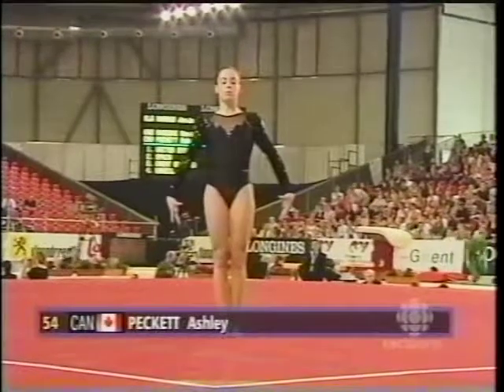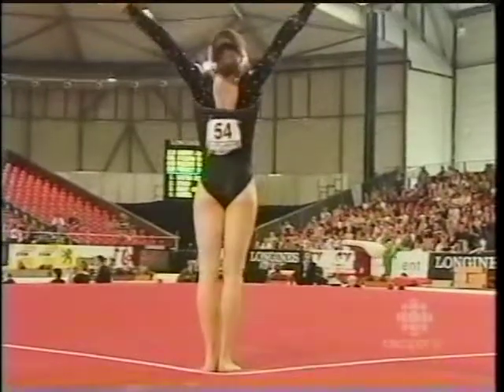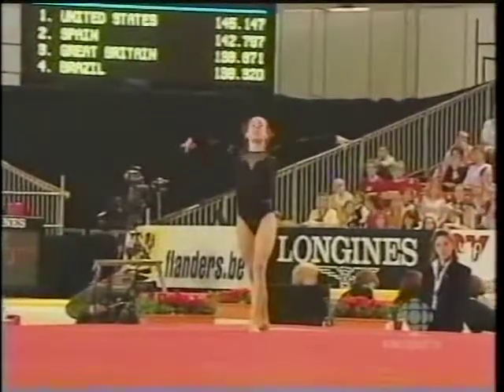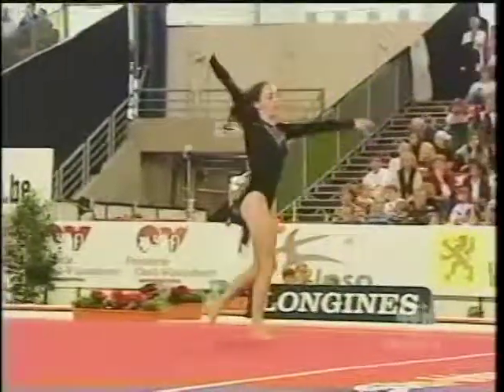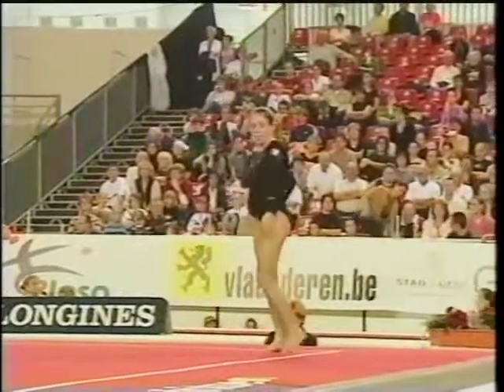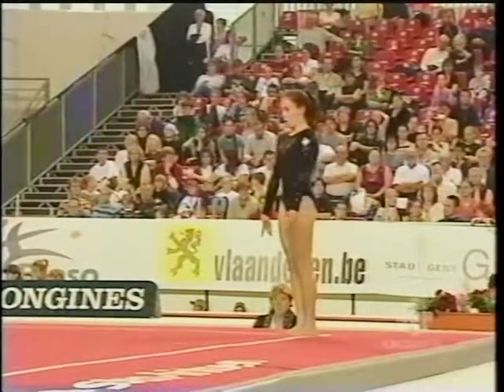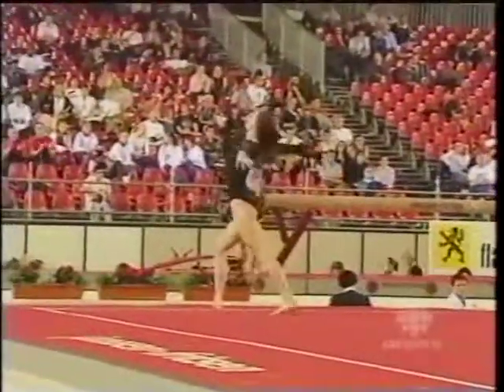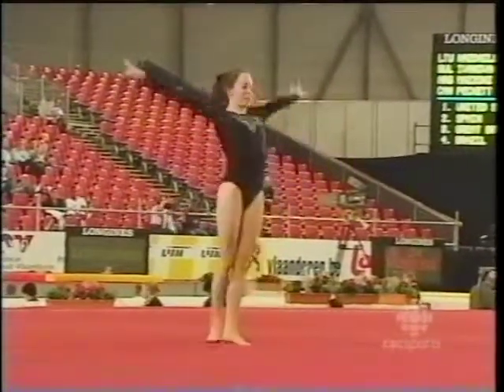Ashley Peckett - 2001 Worlds Prelims Floor Exercise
Gymnastics - Ashley Peckett - 2001 Worlds Prelims Floor Exercise